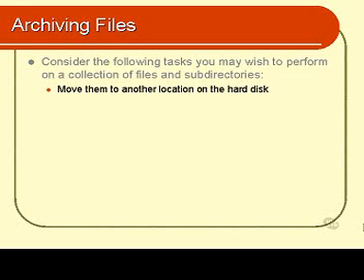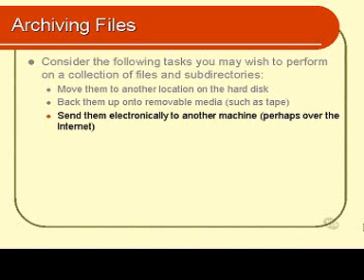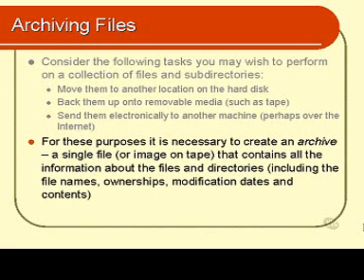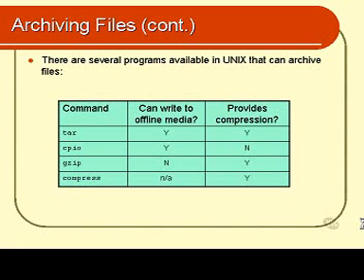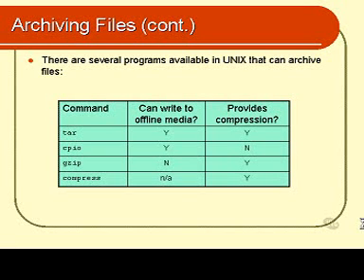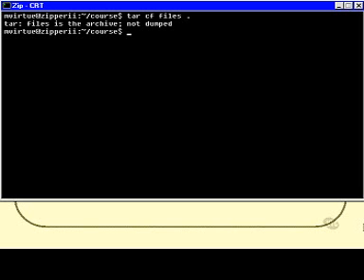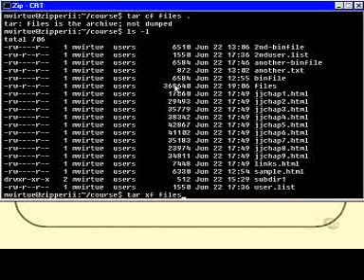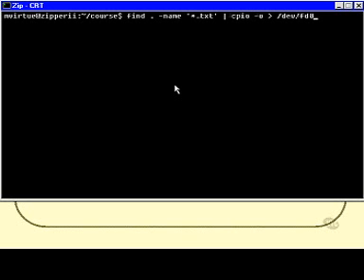Linux and Unix Basics : Archiving Files